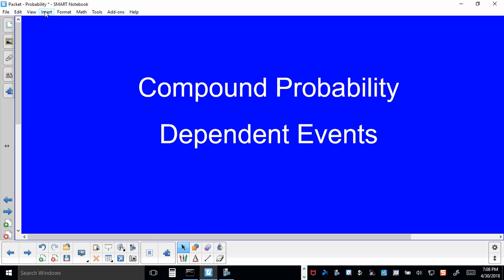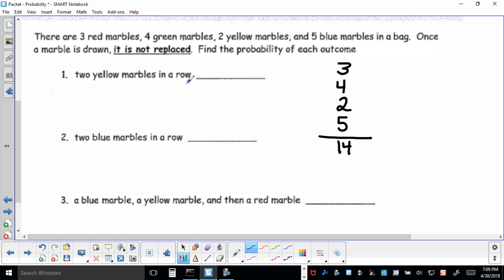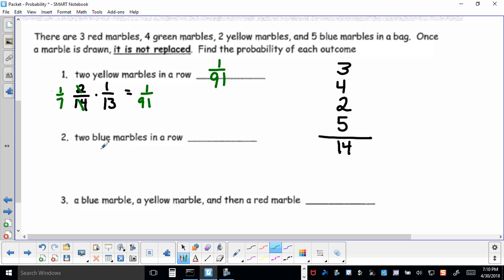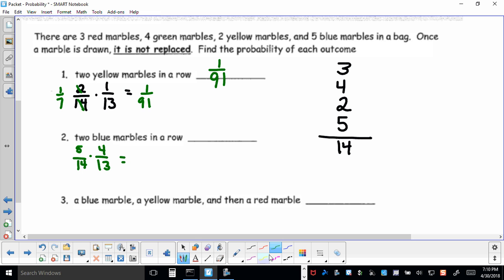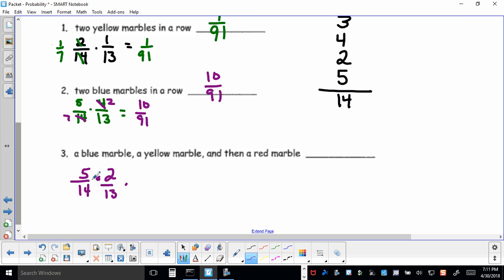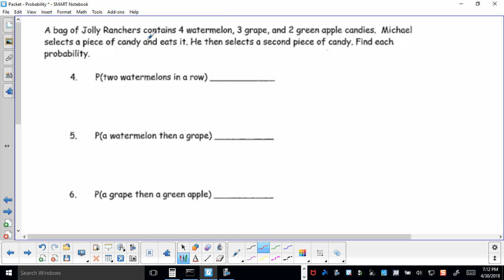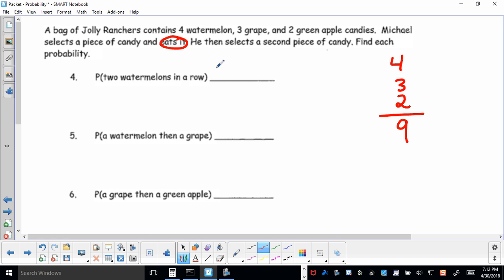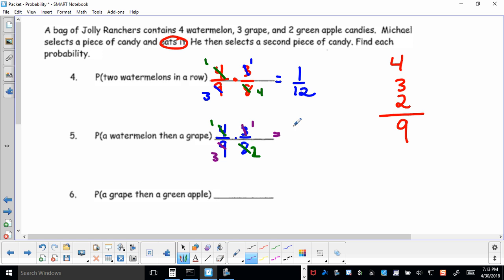Probability Compound Dependent Event